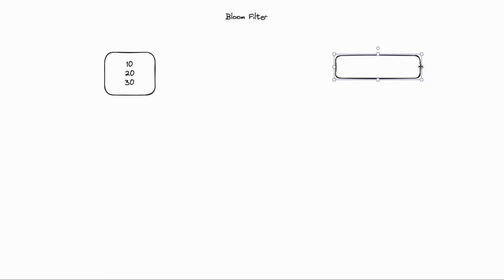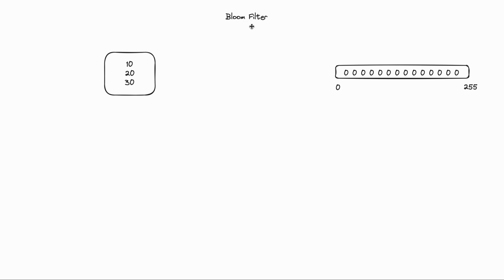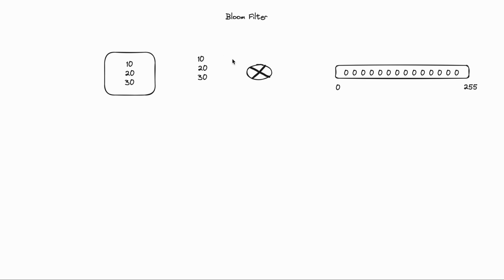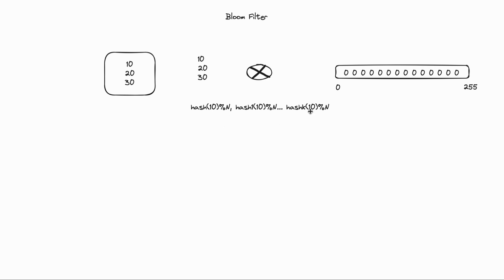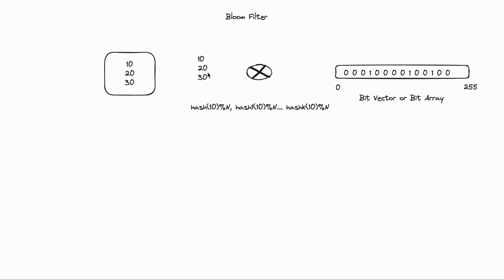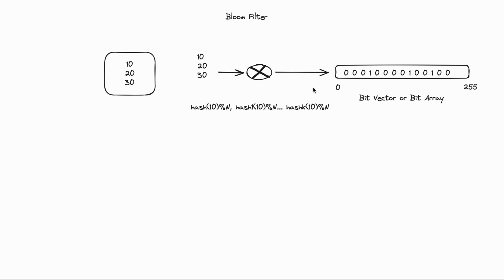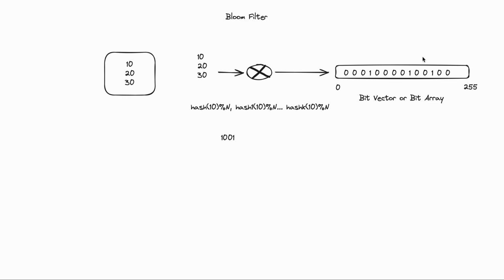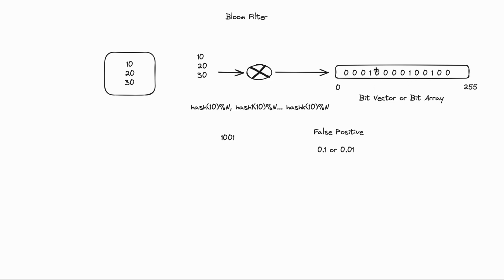Bloom Filter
In this video, we will learn and understand what is bloom filter and how it is used in certain scenarios to check whether the element exists in the set or not with minimal memory footprint.